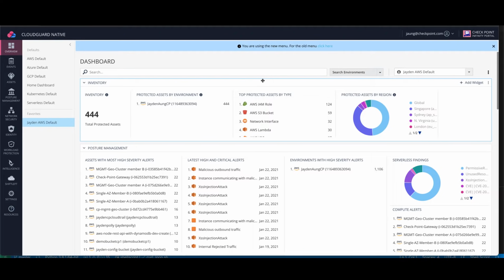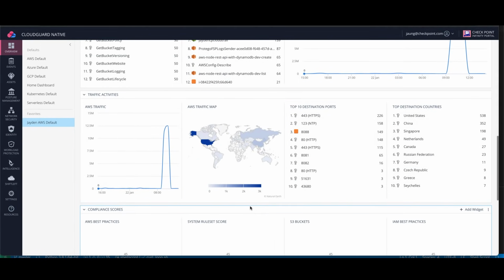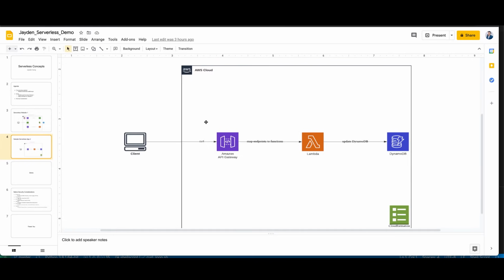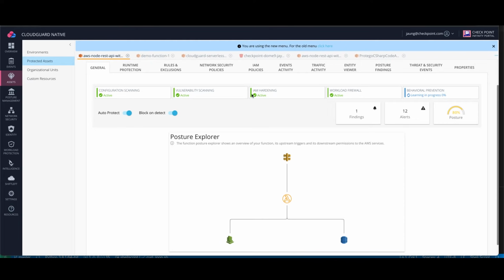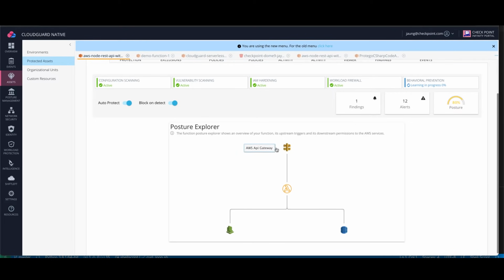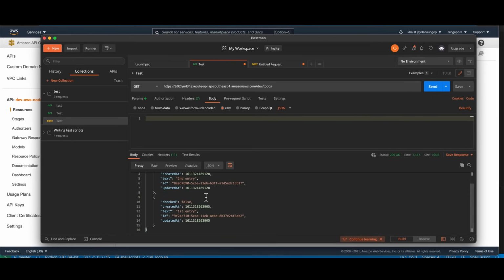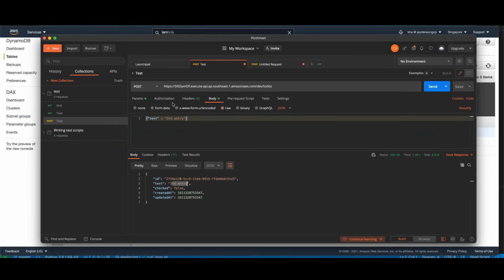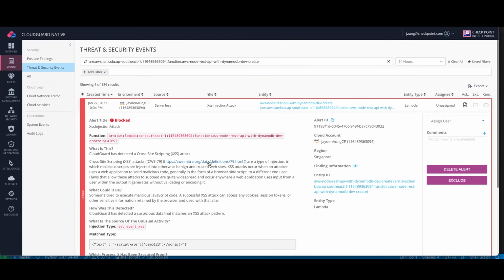Check Point CloudGuard Native for serverless application security demo Jayden Aung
Check Point CloudGuard Native for serverless application security demo & attack simulation by Jayden Aung